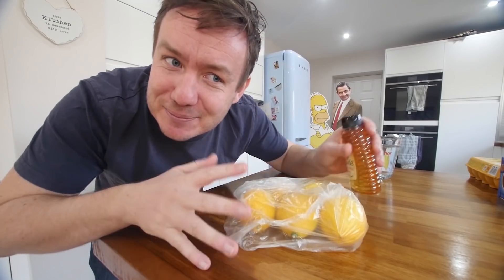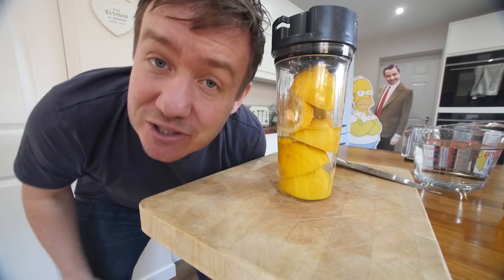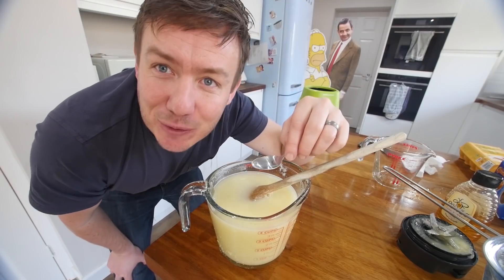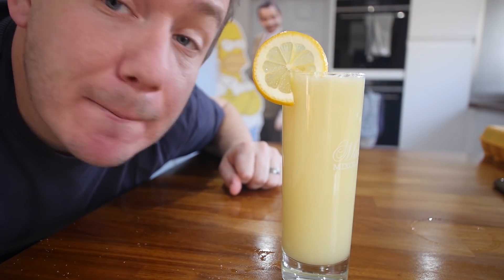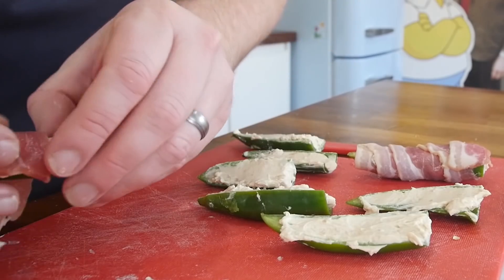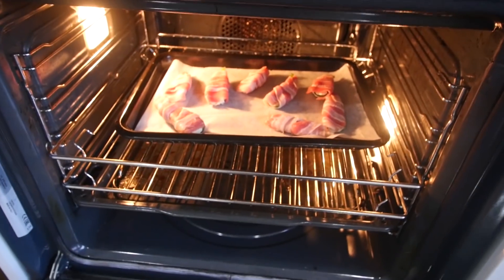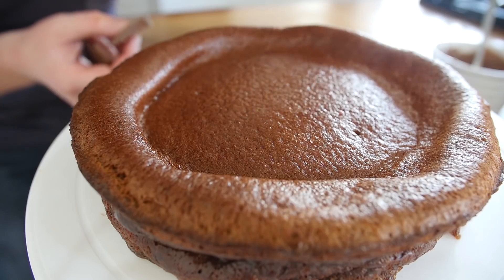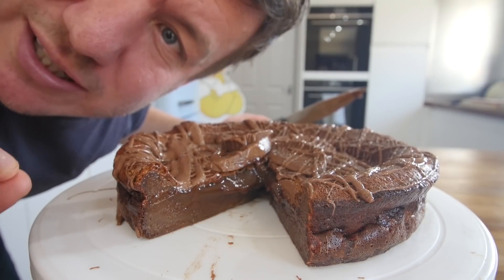Make a 3 Course Meal & a drink with 3 Ingredients each!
4,3,2,1 - you see what I did there?! So here we go, 4 different 3 ingredient recipes that use just 3 ingredients - yep, no cheating! Honey lemonade, bacon jalapeno poppers, bbq chicken sandwich and a chocolate orange cake. 4 recipes made with 3 ingredients each! I hope this inspires you to have a go and pick up a pan, this was a really fun challenge!